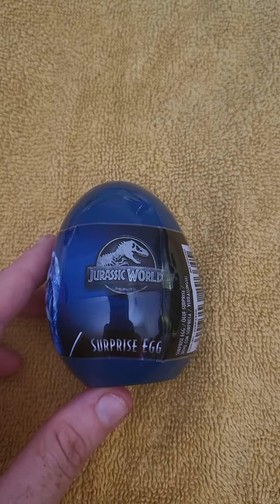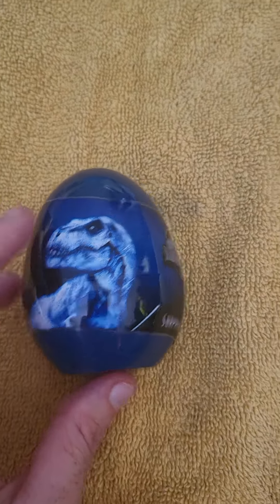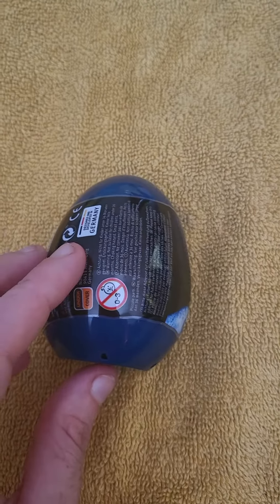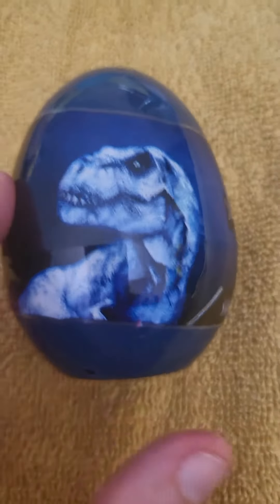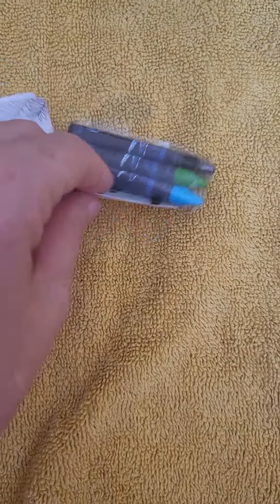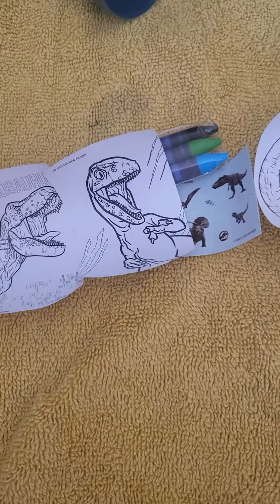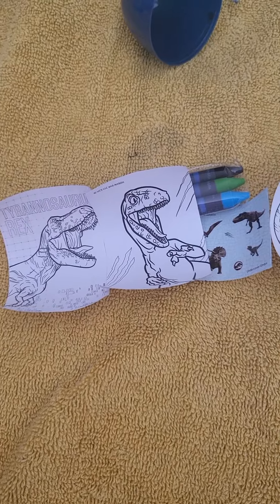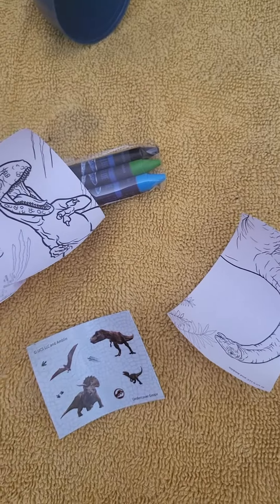OPENING JURRASIC WORLD SUPRISE EGG